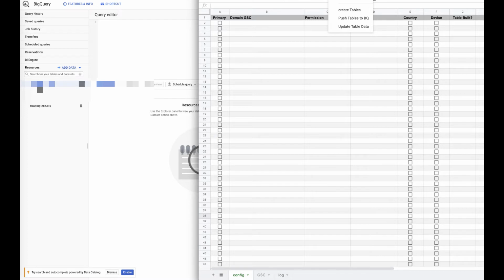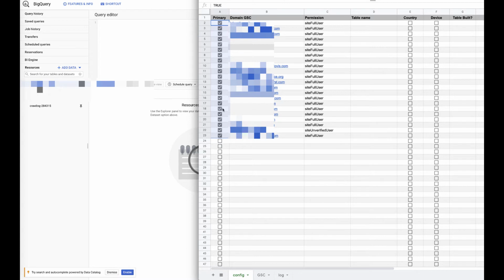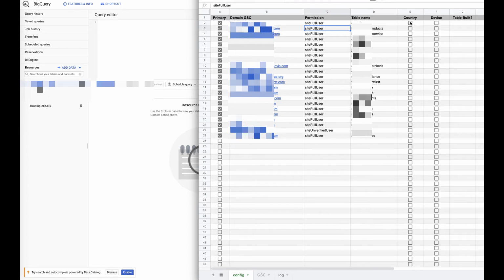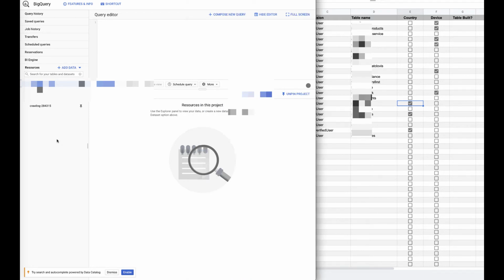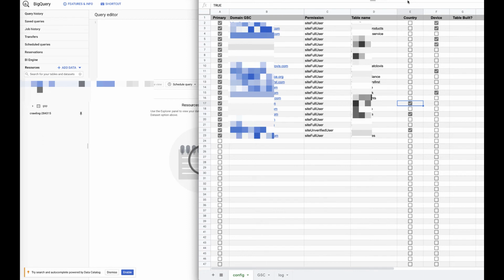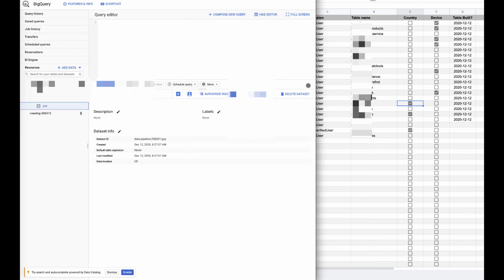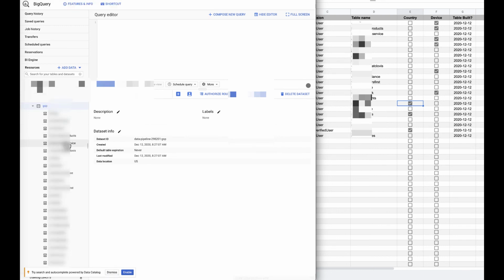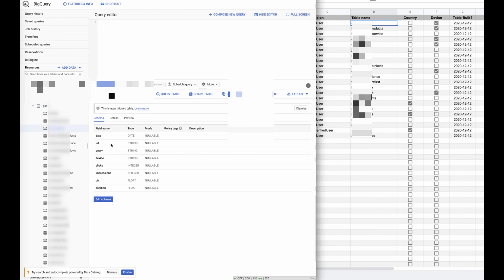Data pipeline table with Google Sheets + Apps Script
Check out the Sheets tool I'm building to manage data Pipeline tables and clients.

1. We use the Google Search Console API to pull in our websites to Google Sheet.
2. Then we can pick:
-  which sites to add to the Google Search Console pipeline
-  the optional country and device dimensions to add
3. We push the tables into BigQuery